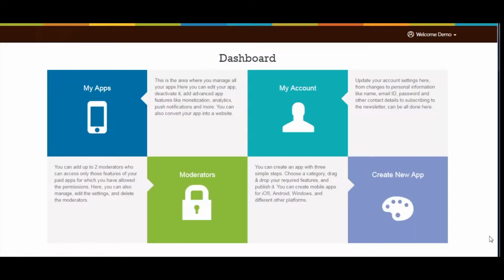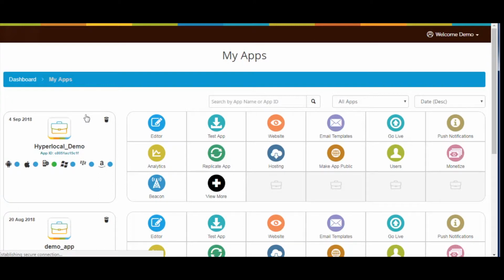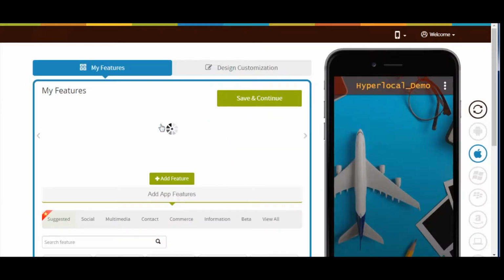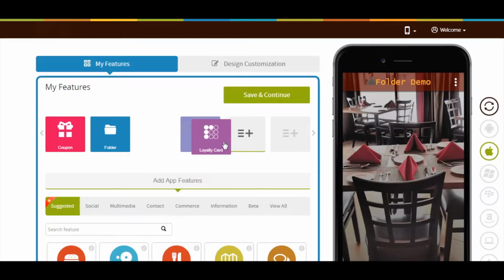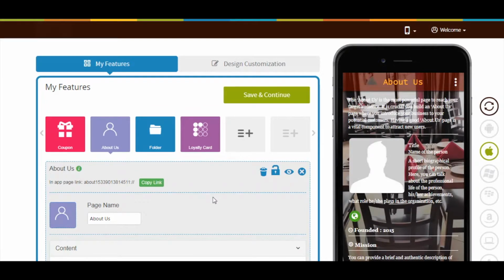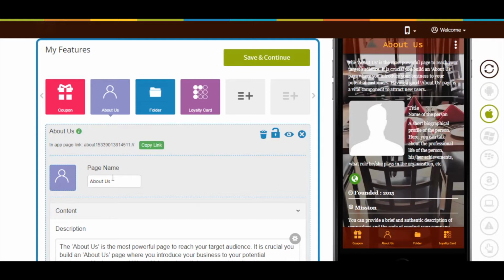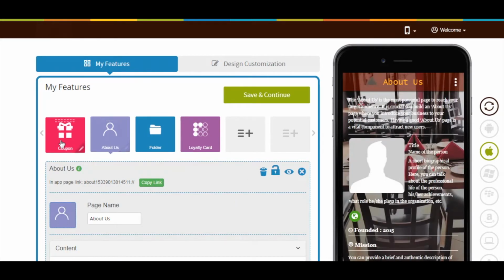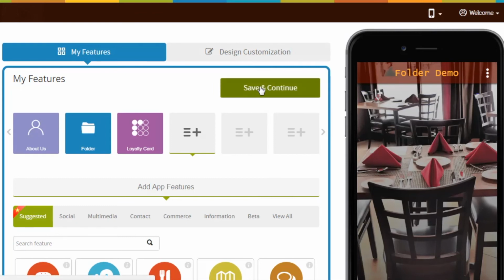How Can I Rearrange / Remove Pages or Page Icons from my Mobile App?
Watch this video tutorial to learn How Can you Rearrange / Remove Pages or Page Icons from your App.